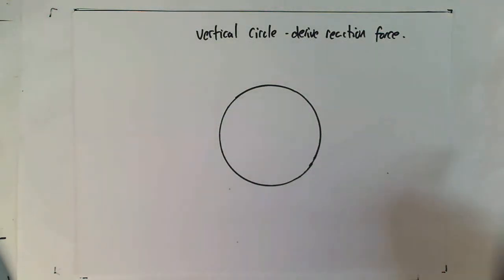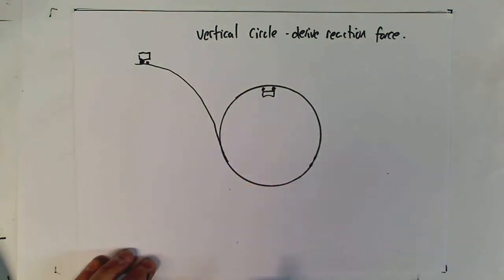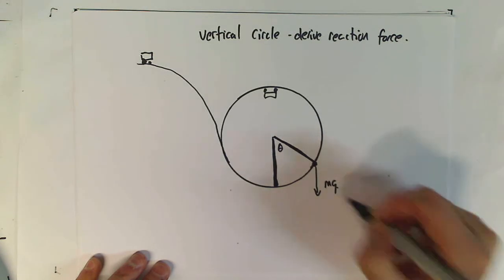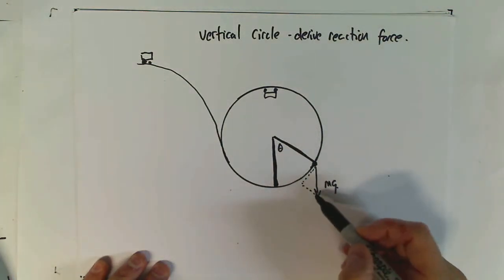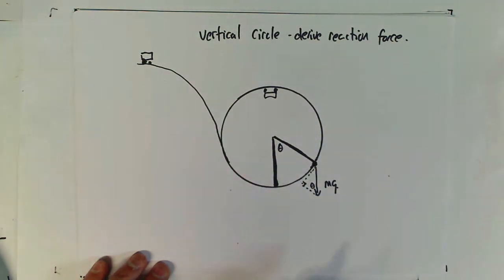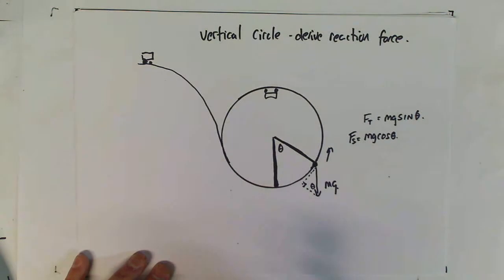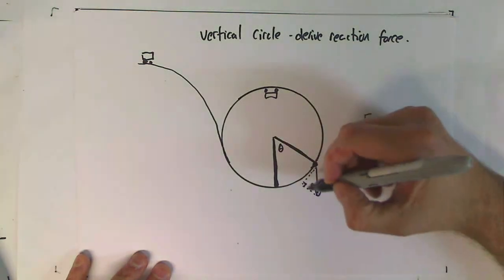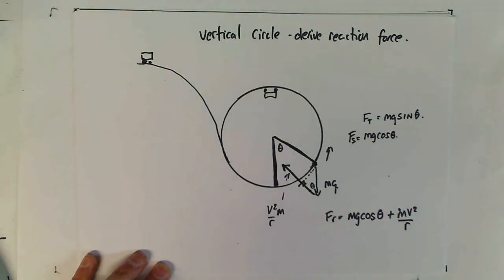vert circle reaction force.wmv